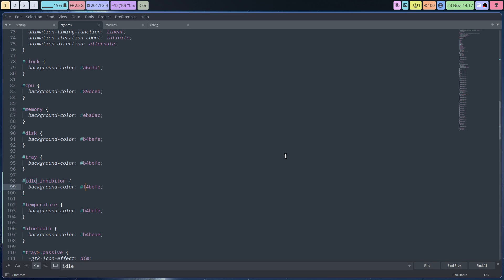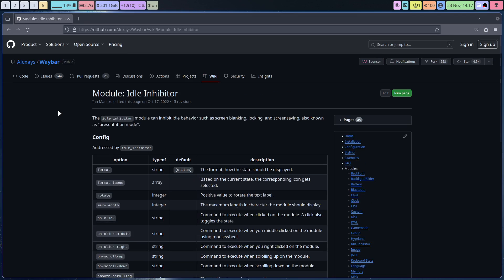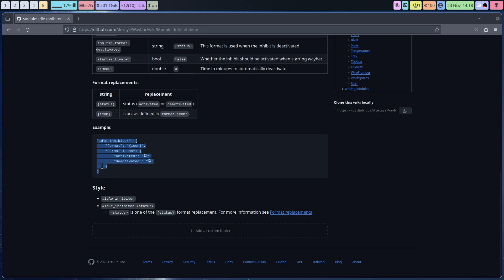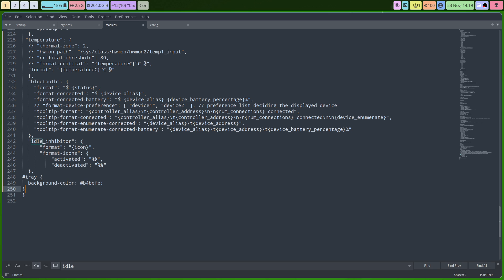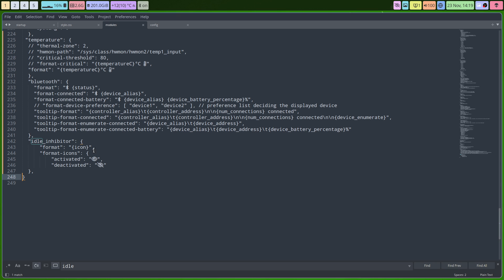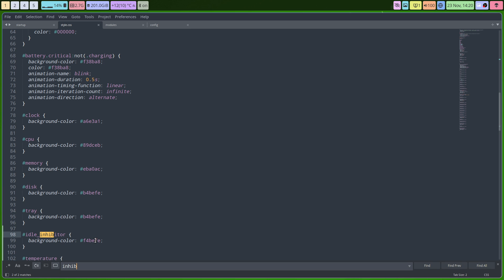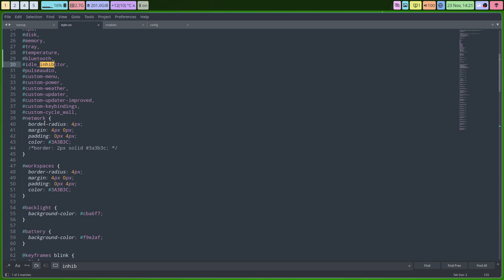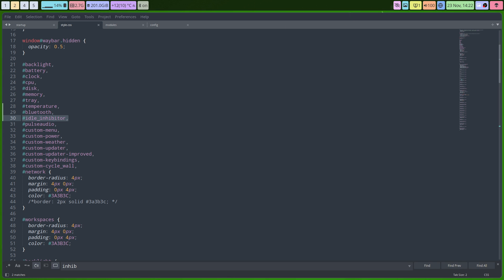ArcoLinux : 3687 Hyprland - adding modules to waybar - weather - bluetooth - idle_inhibitor